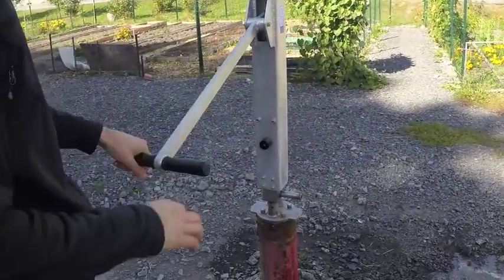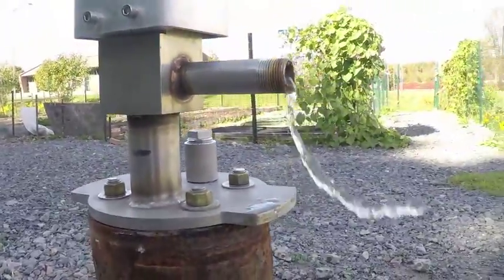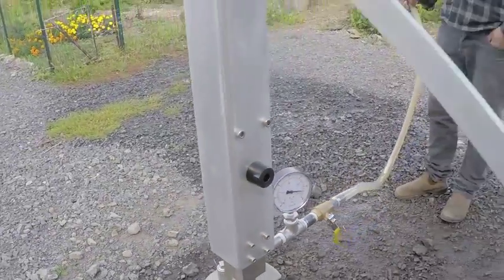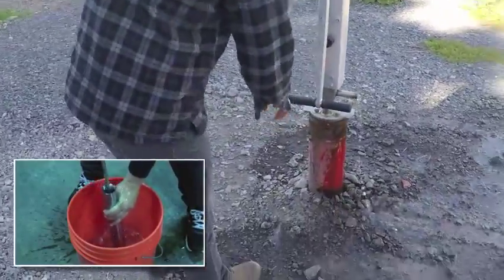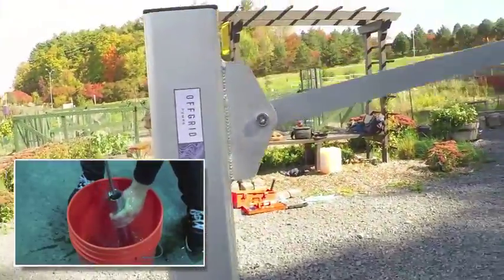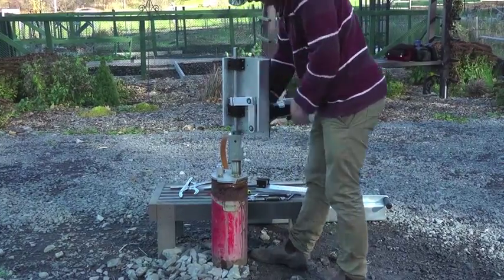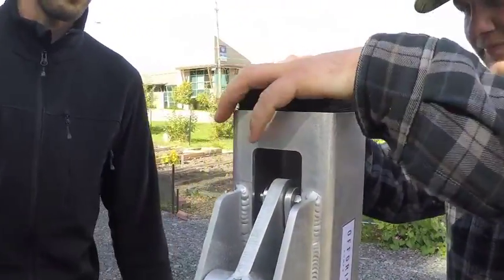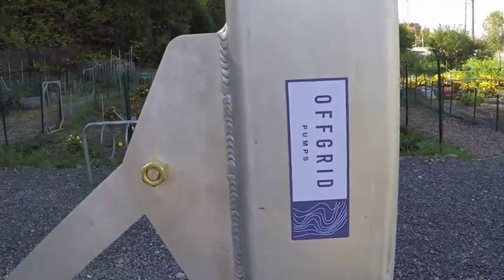Offgrid Pumps: Hand Lever Pump Overview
This is a quick video giving an overview of the Offgrid Pump Hand Lever Pump, demonstrating how the pump functions and describing some of the key features.